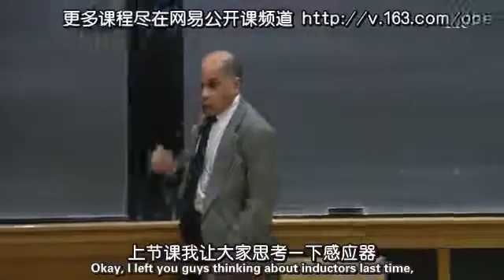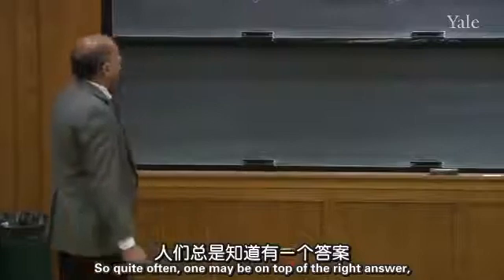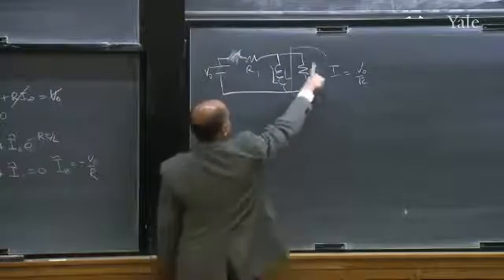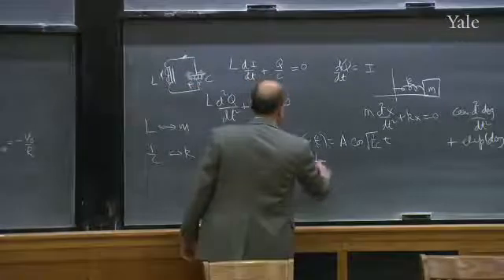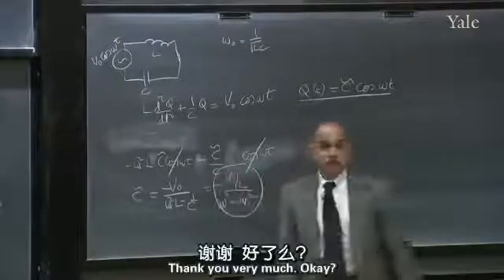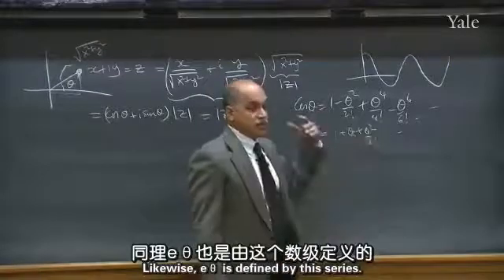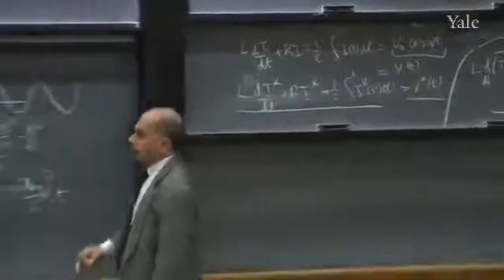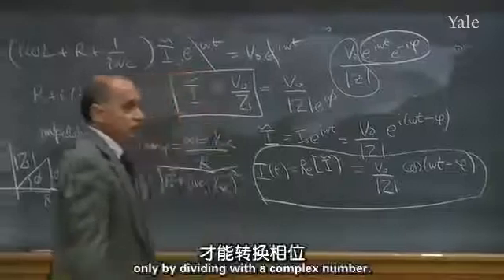P37 第13課 電路問題 第二部分P13